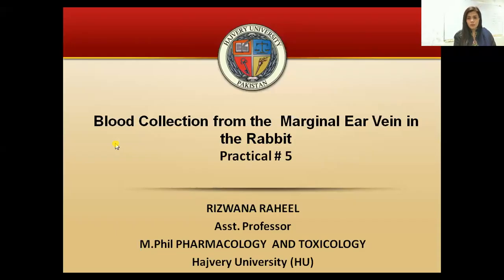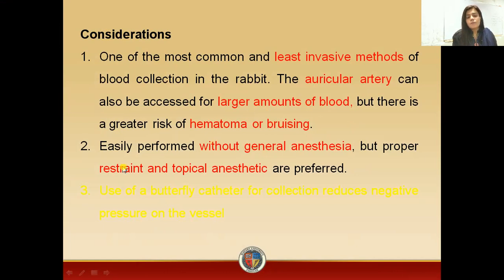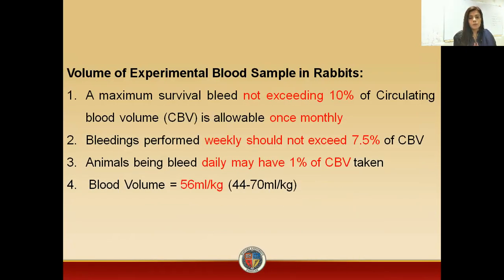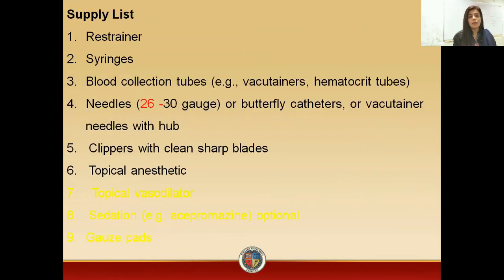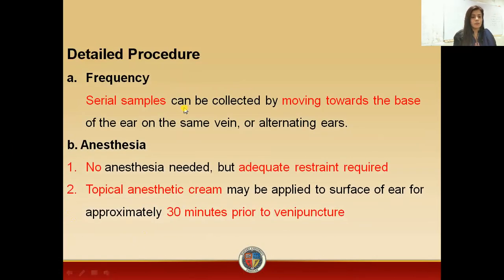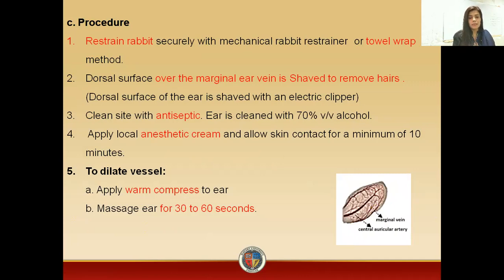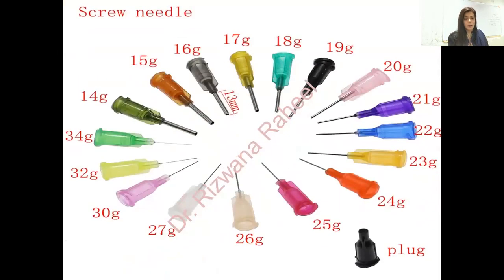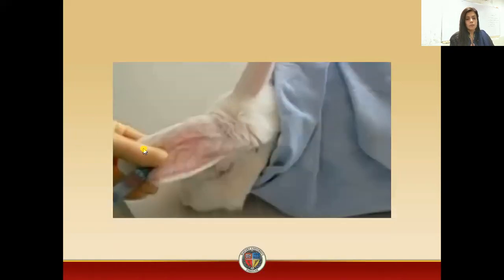Blood Collection from the Marginal Ear Vein in the Rabbit